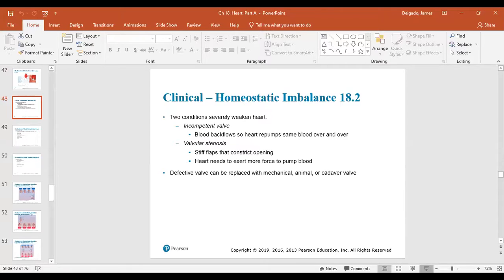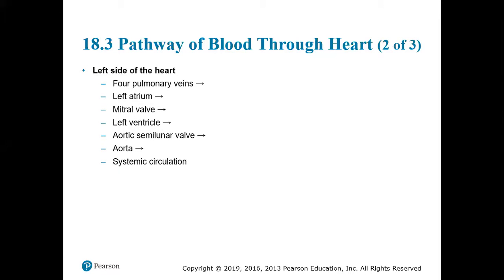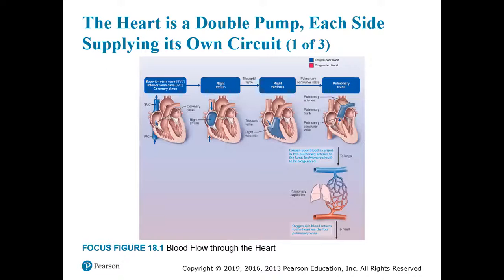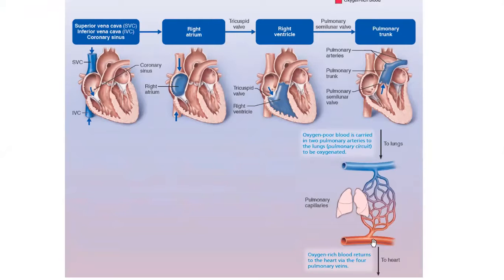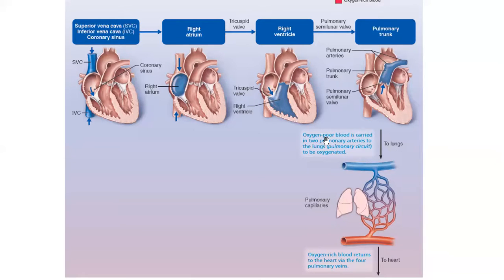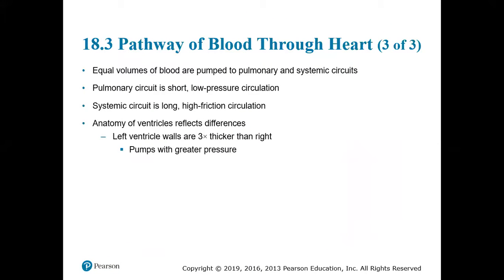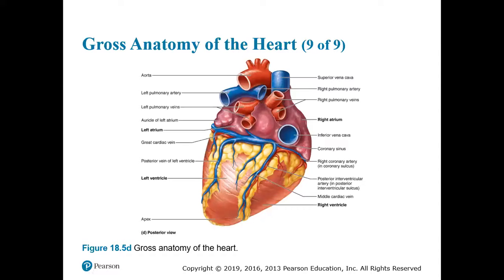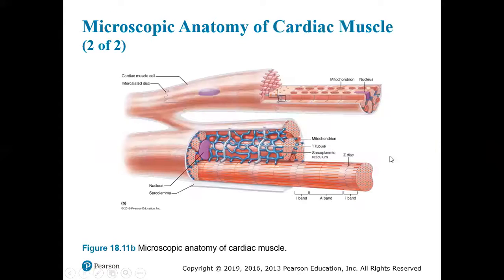Ch 18. Heart - Part 2